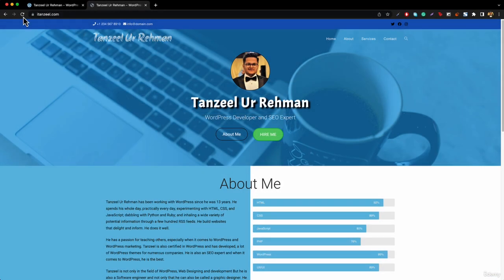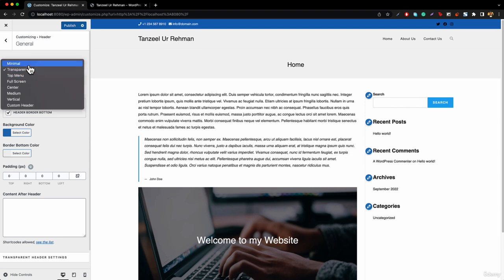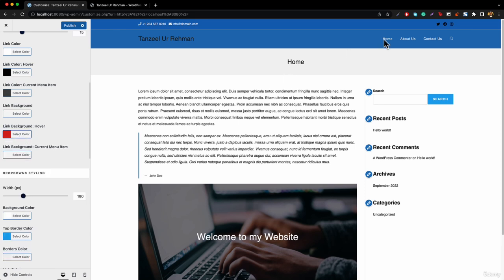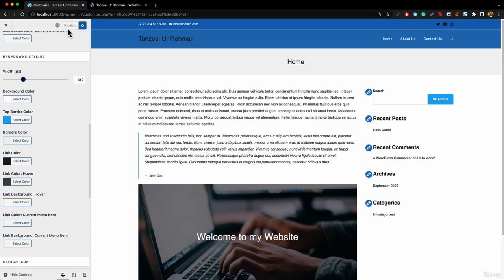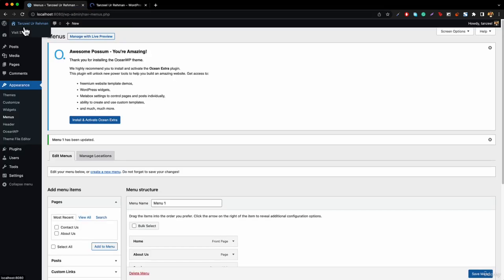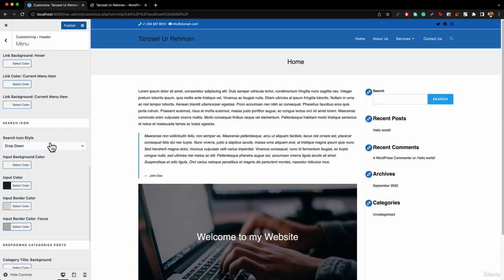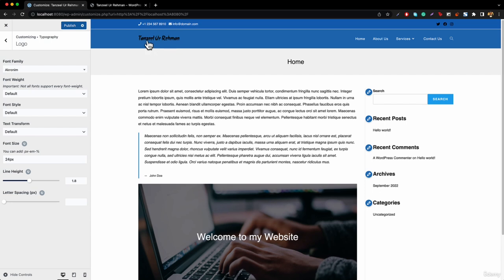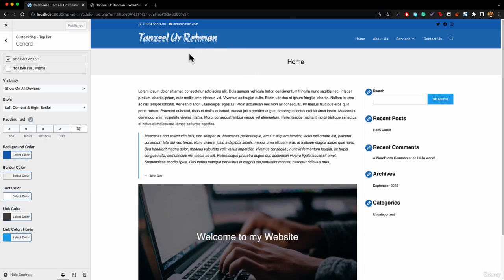15 Designing the header